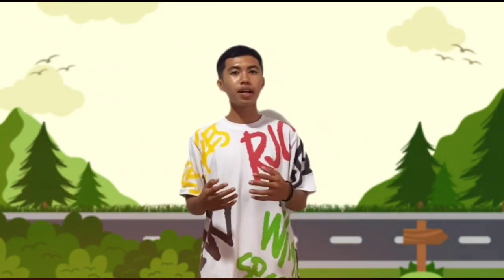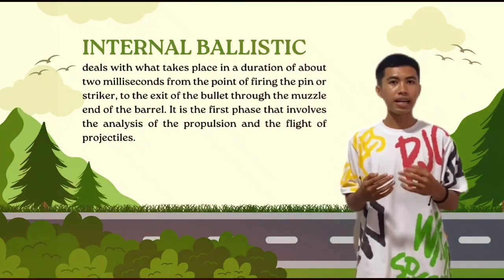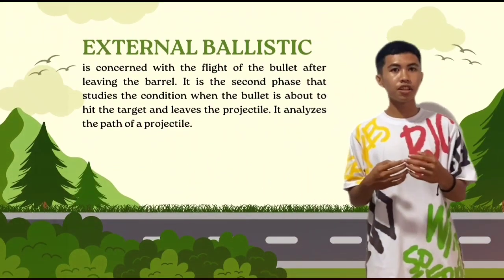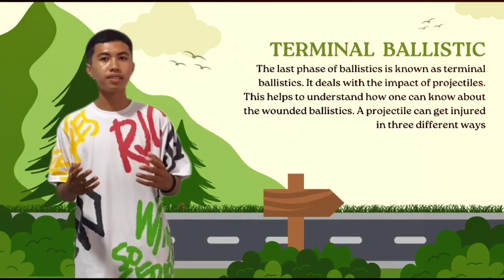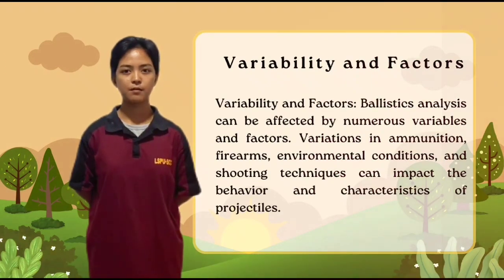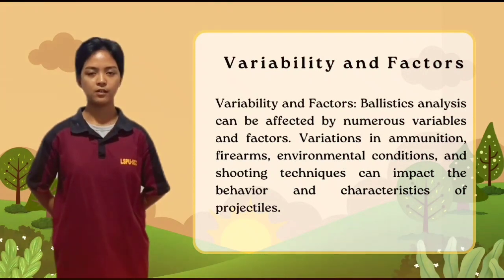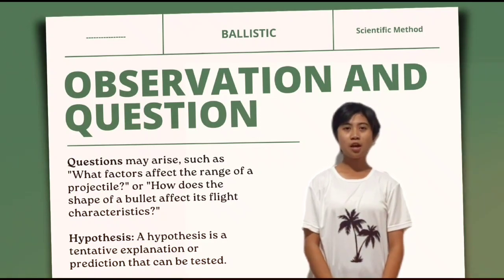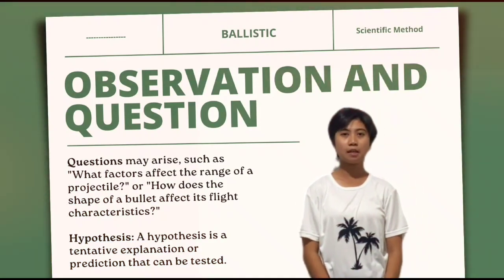STS_ACT2_BSC1A_GROUP1 (Bandong, Gonzales, Oca, Ramos, Vizarra)